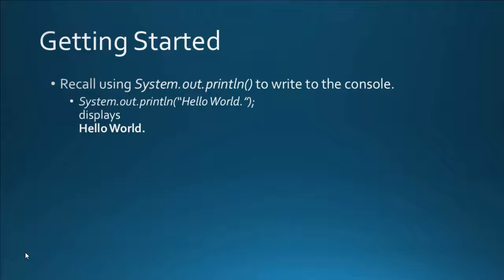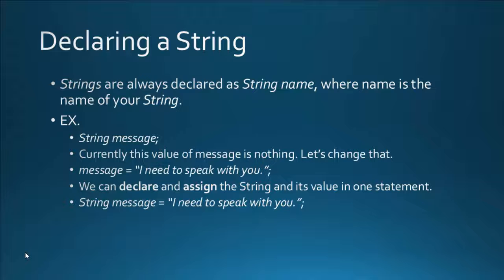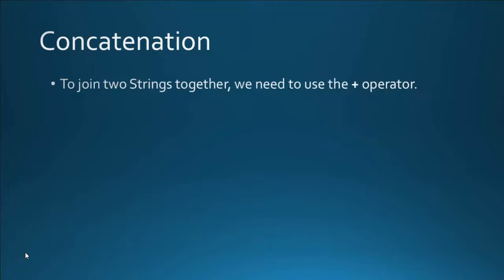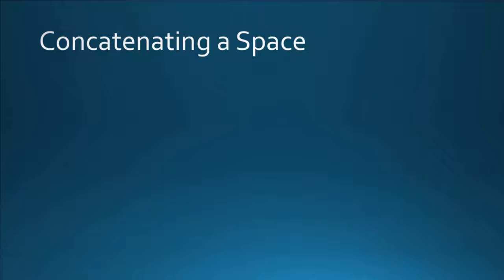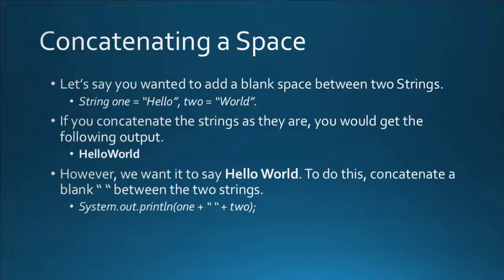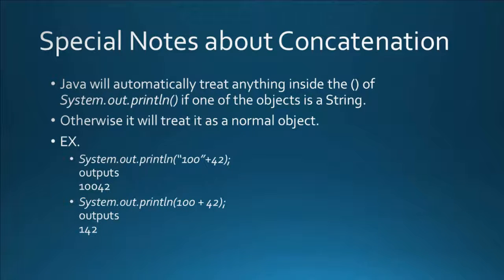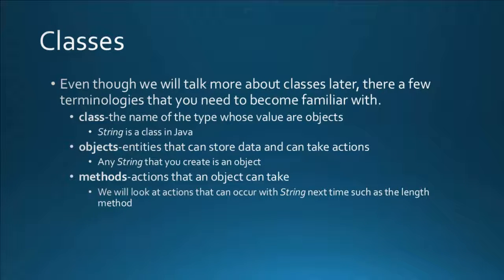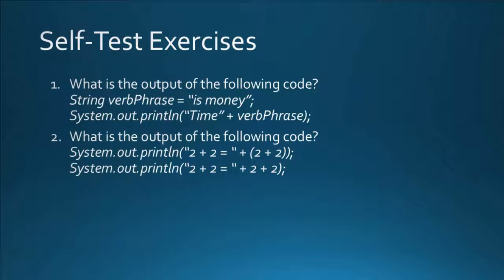1.6 Introduction to Strings Notes